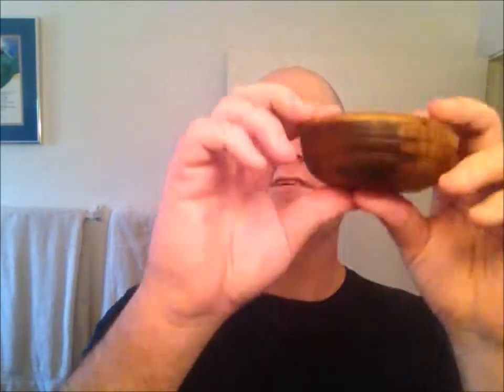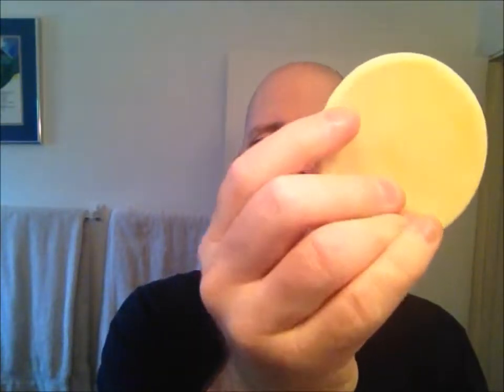Soluna DE, AOS Lime, and AP Shave Co brush.....